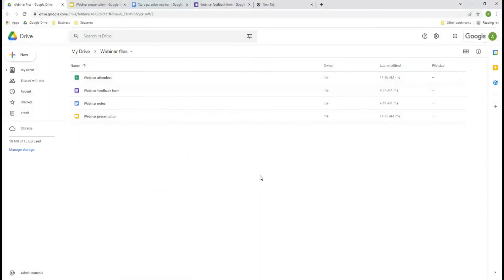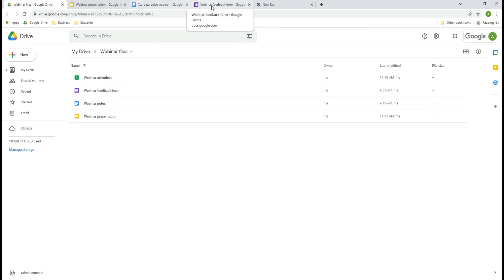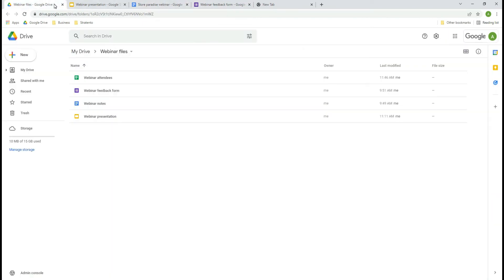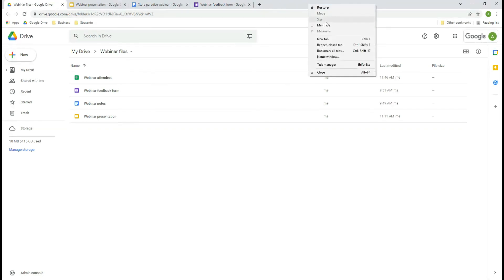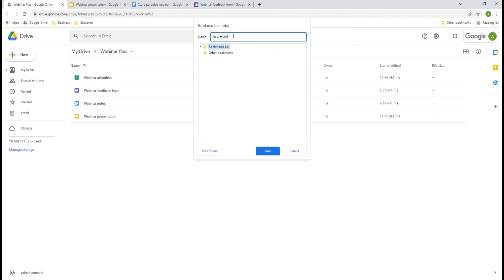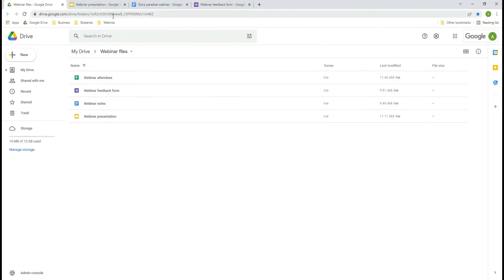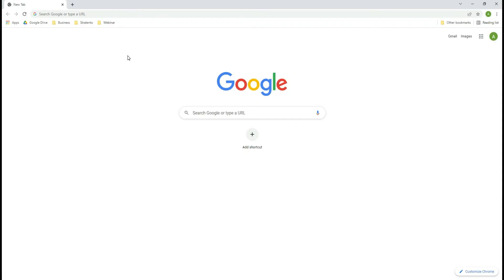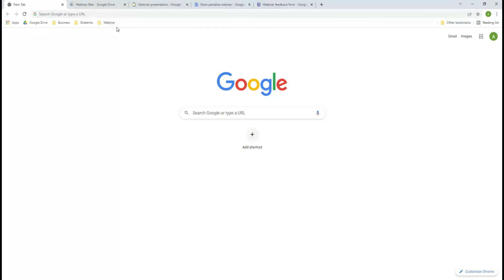How to bookmark all tabs in Google Chrome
Learn how to easily bookmark all related tabs and place them in a separate folder by following these few steps in the video guide.

◼ If there are some specifics that you would like to explore in more details please leave us questions in the comments below and sign up for our Office Hours using our appointment